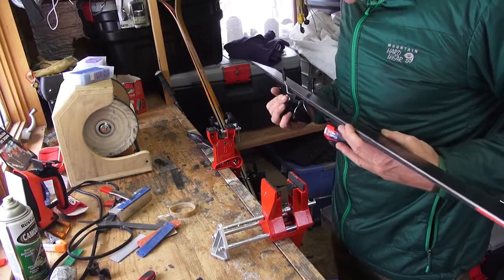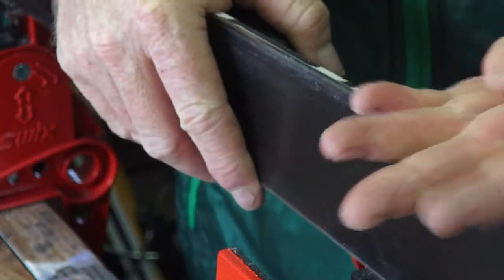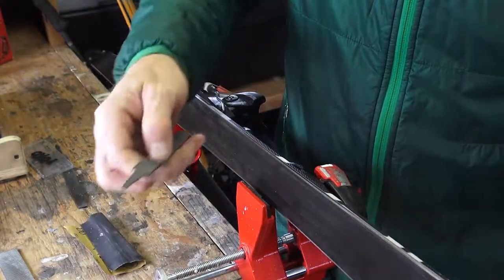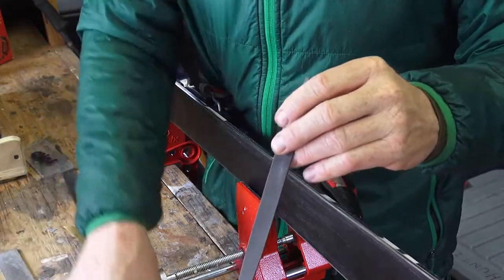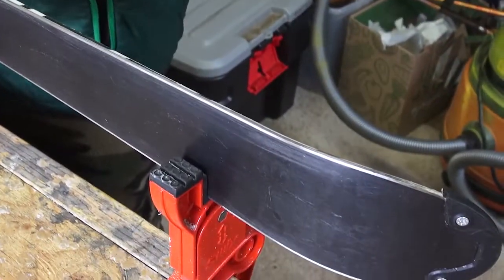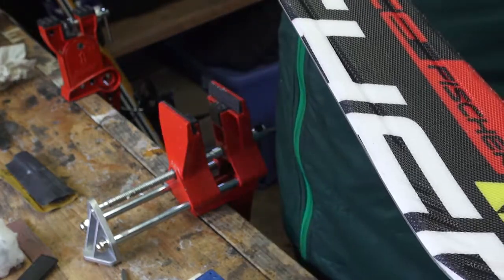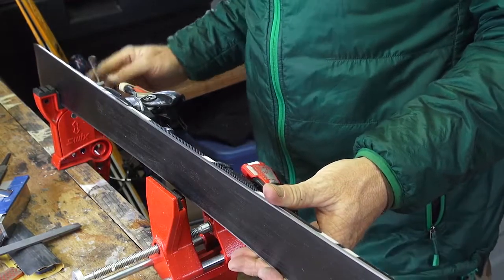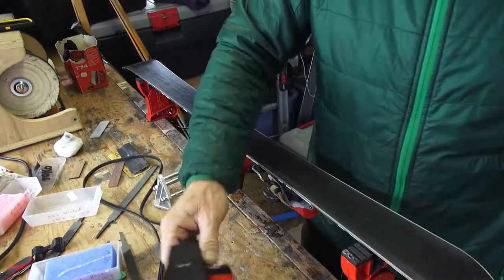2015 01 05 U10 Ski Tuning Guide